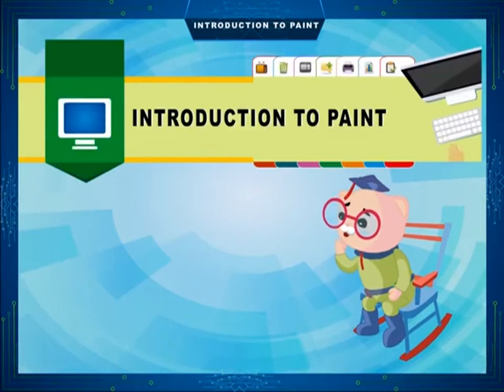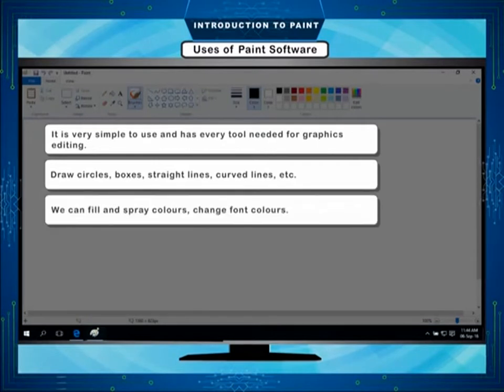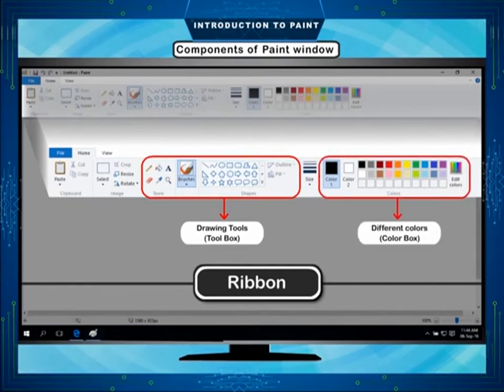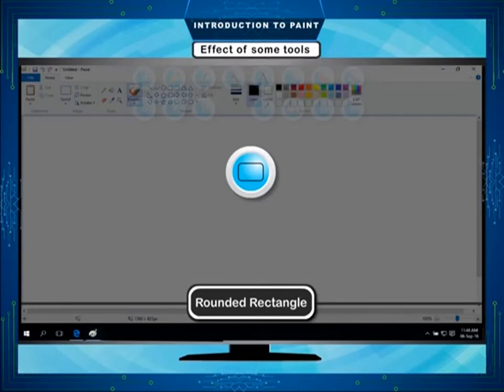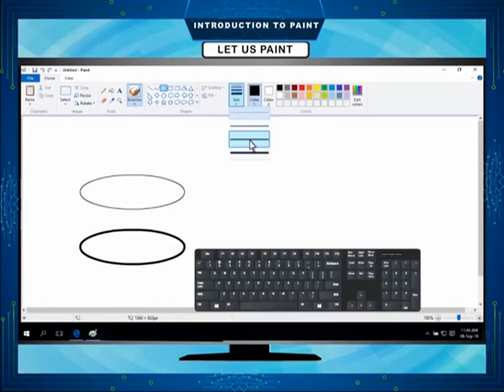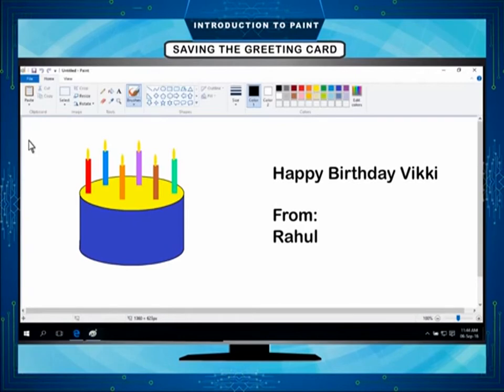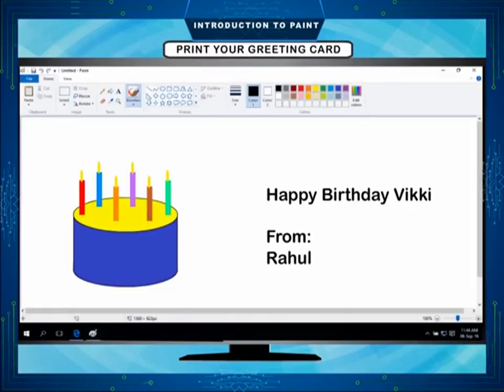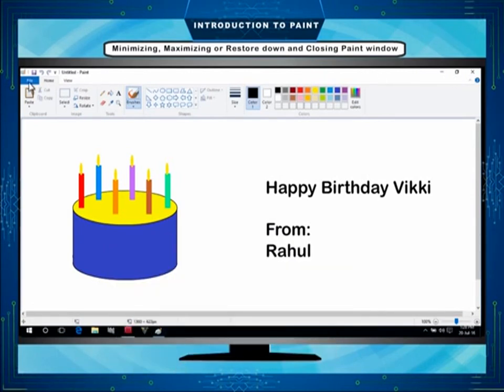CLASS - 5 CHAPTER - 4 MS PAINT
MS PAINT